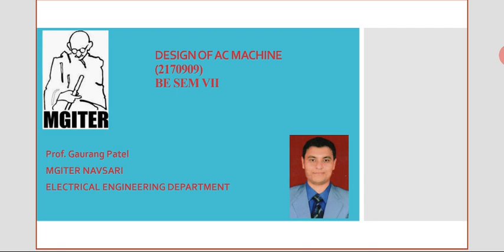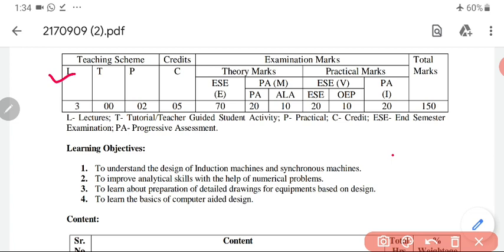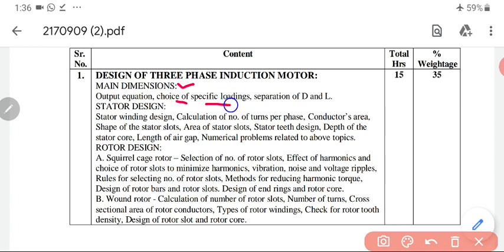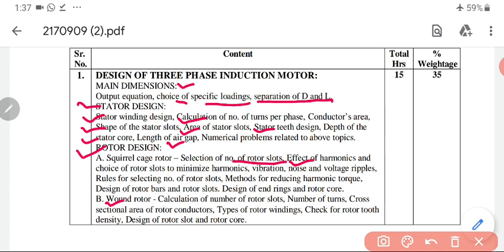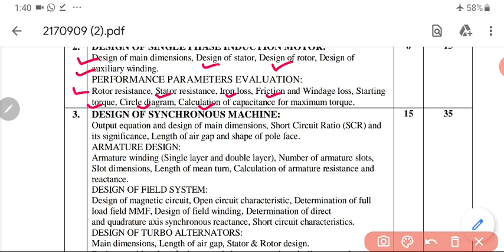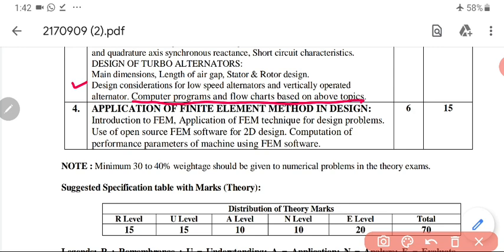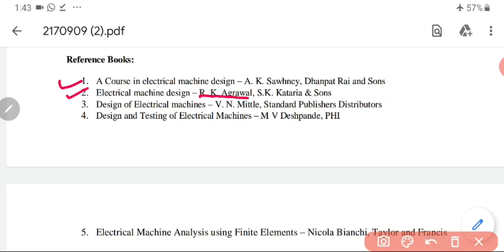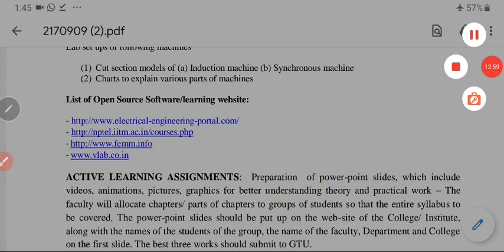Prof Gaurang Patel VL-1(Design of AC Machine sem-VII)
MGITER NAVSARI